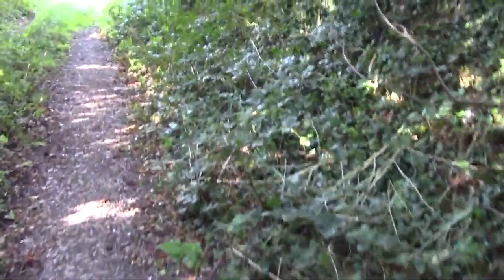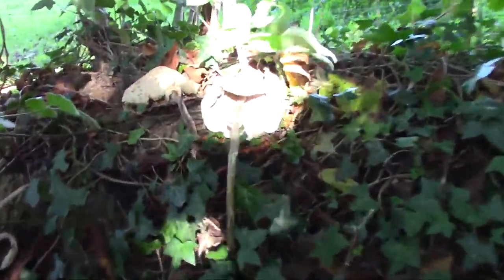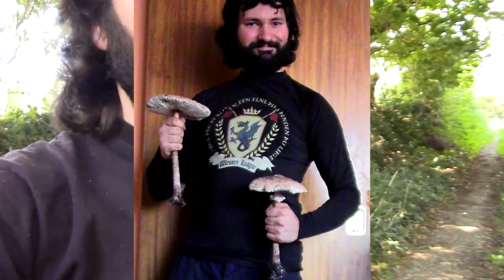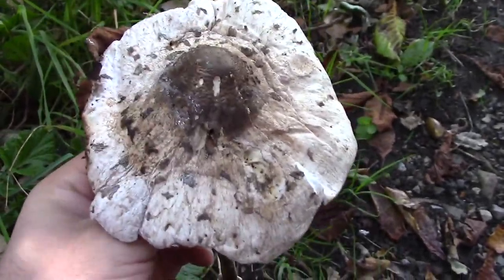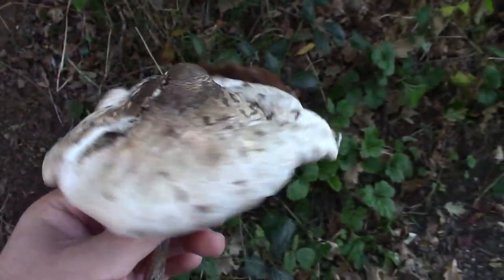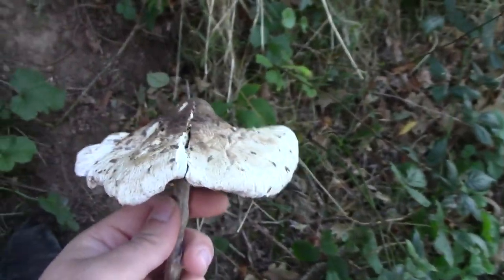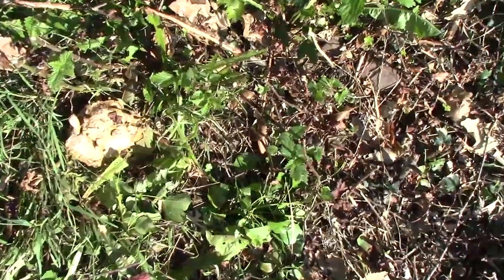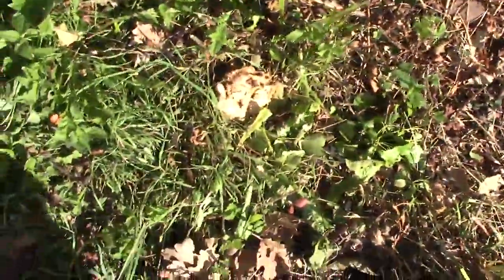Medieval Foraging: Parasol Mushroom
A short walk from home, I have found some Parasol Mushrooms (Macrolepiota Procera). I talk about identifying these wild mushrooms, cooking them, plus the conditions their spores like growing in.

These sorts of fungi would have been eaten at home or sold at historic markets instead of today's commercially grown mushrooms.